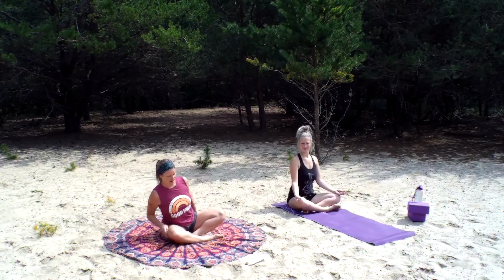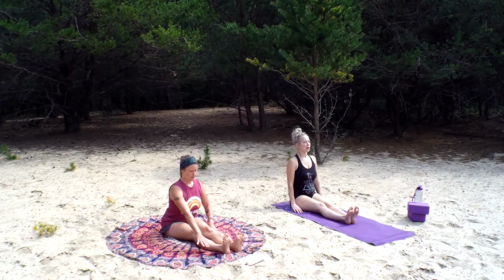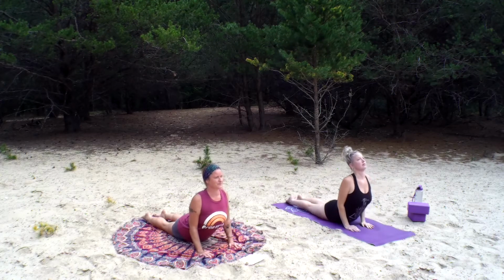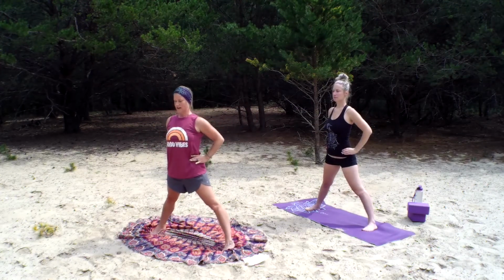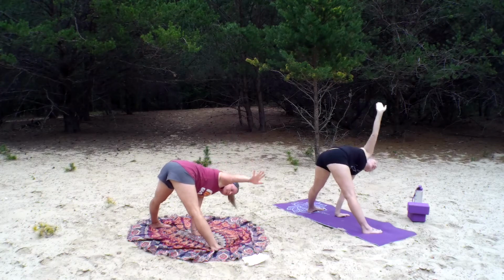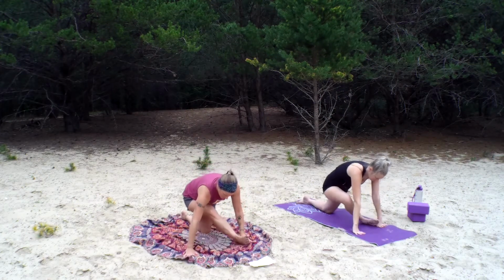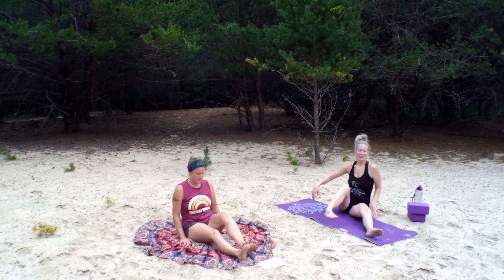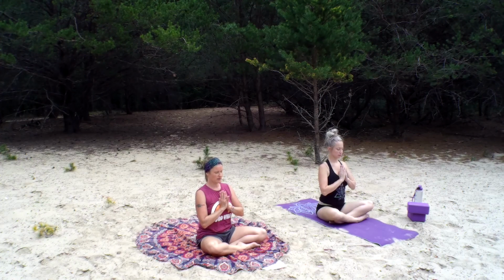Beginner/Intermediate Yoga - Grounding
Dirty Mom's Yoga welcomes Dirty Auntie! My sister in law Sagan graciously took class with me. This Hatha style class focuses on grounding and opening up the back.

Grounding, aka Earthing-The Earth has an energetic electrical charge just as our bodies do. When we live high in the clouds or in our heads, we may feel disoriented, disconnected and just "off". But when we focus on grounding ourselves through yoga poses (asanas) or even just walking on the dirt barefoot we recharge that electrical energy needed. Doing so will make you feel stronger, solid, balanced and overall less stressed and tense.

Props: Your body, Soul, Earth, maybe a block or two.